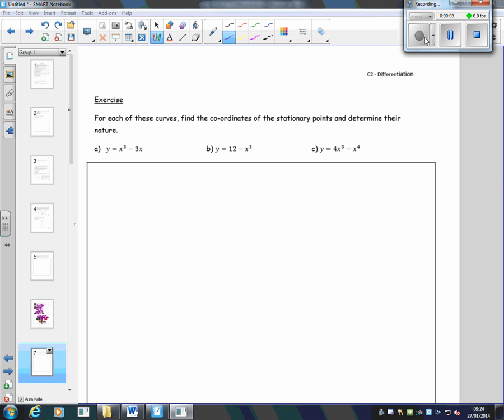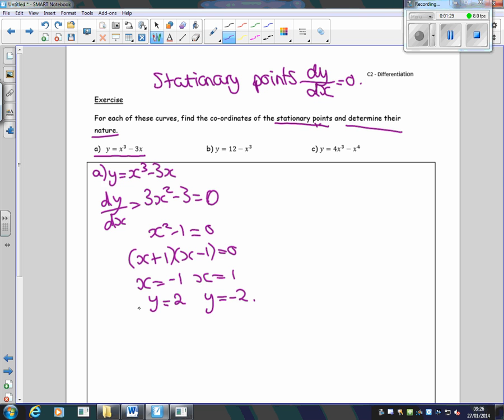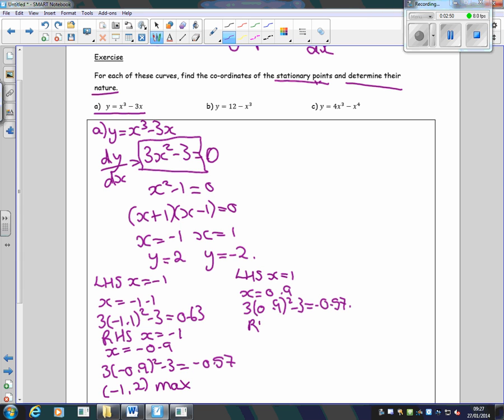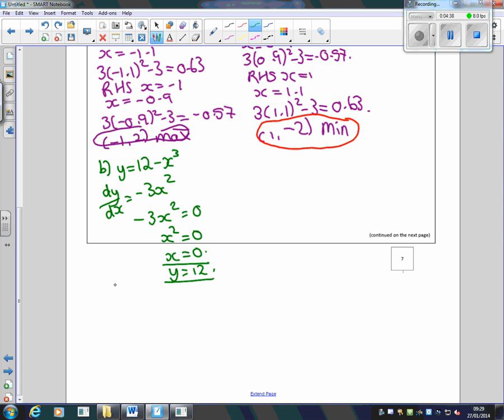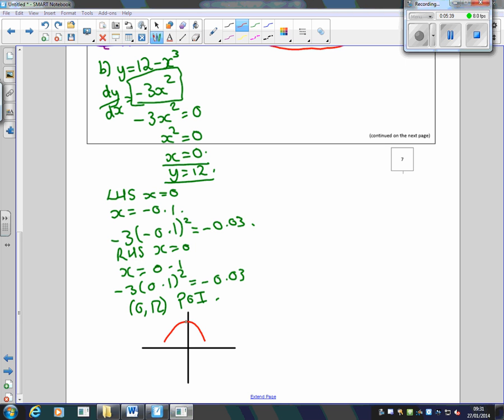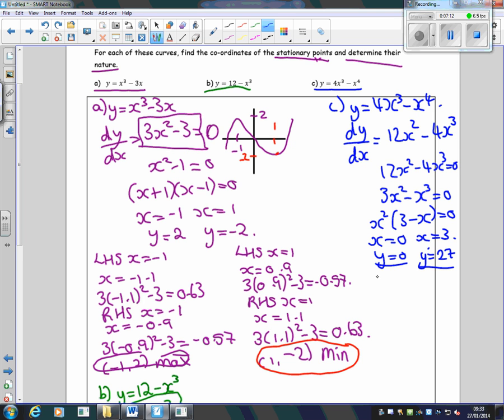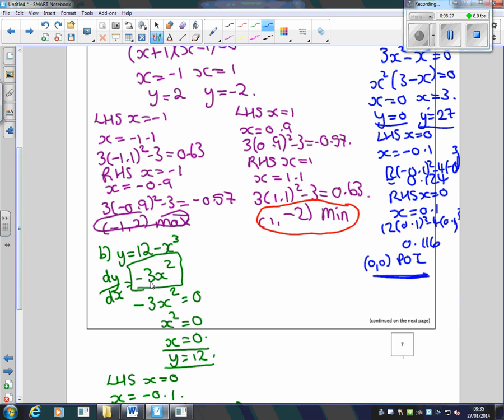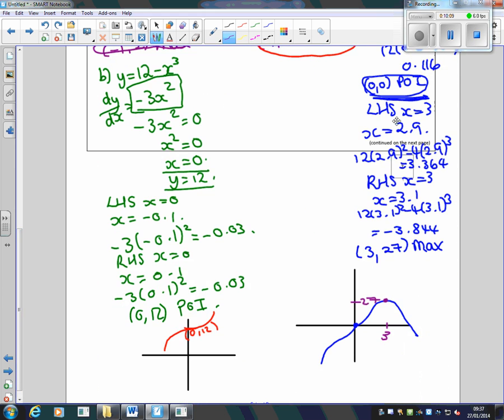C2 Differentiation Exercise after example 4